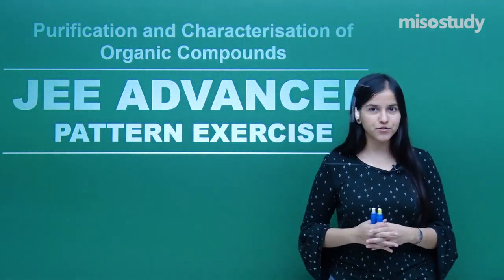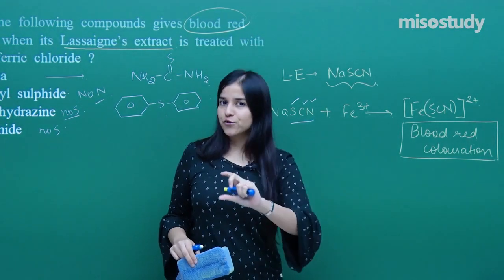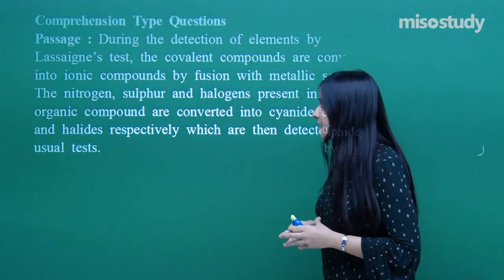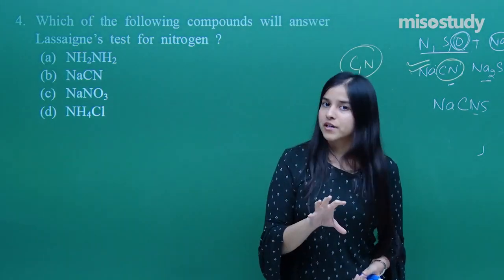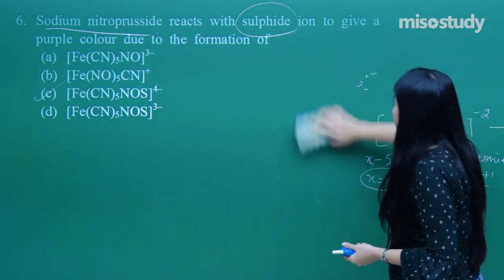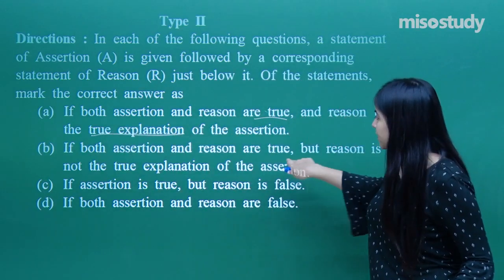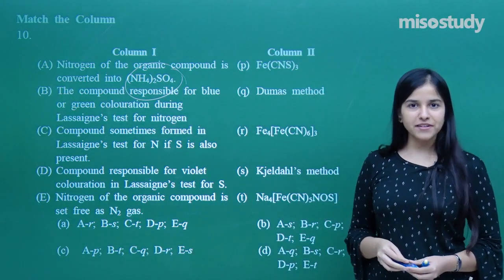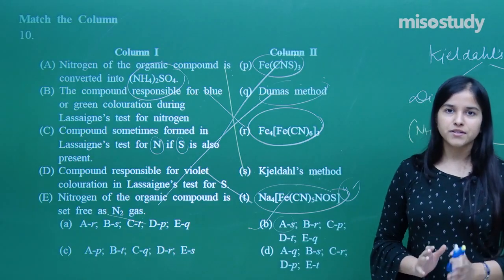JEE Chemistry | 36. Purification & Characterisation of Organic Compounds | JEE Advanced Pattern Ex.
▶ JEE Chemistry
▶  36. Purification & Characterisation of Organic Compounds

1. HD Video Lectures Designed by The Expert Faculties
2. Theory & Problem-solving Lectures of Full Syllabus
3. Chapter-wise Exam Pattern Question Exercise (Sample Question Papers)
4. Chapter-wise PDF e-Books
5. Chapter-wise Online Test
6. 24X7 Doubt Clearing
7. Hard Disk / Pen Drive / SD Card Courses (No Internet required)
8. 24X7 Online Streaming Course
9. Lecture Download Support for Android and iOS